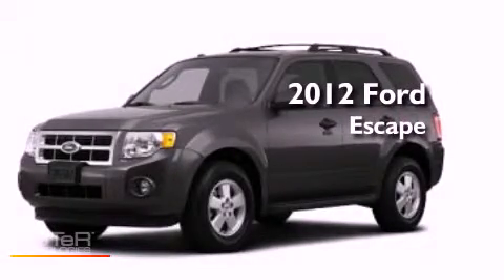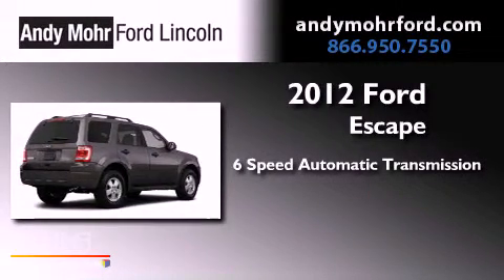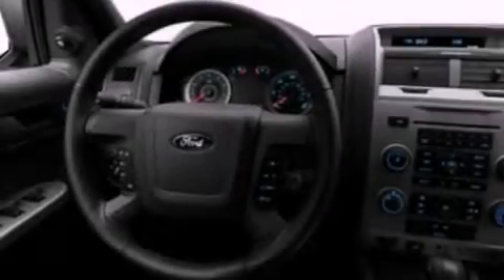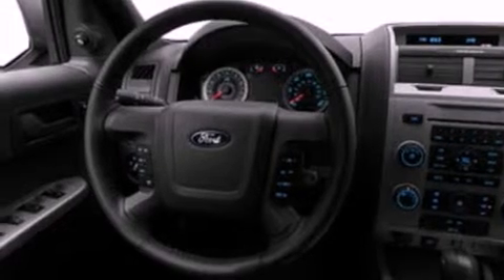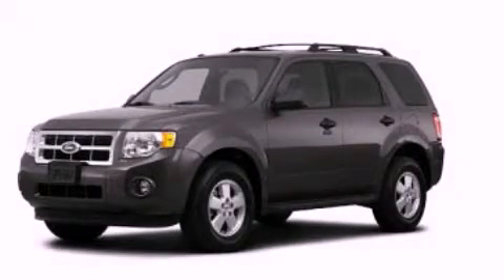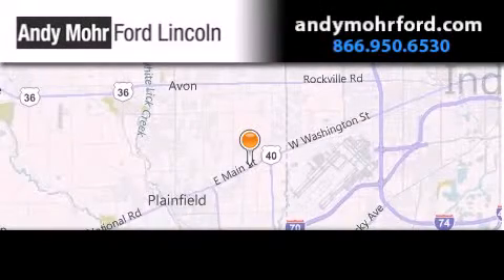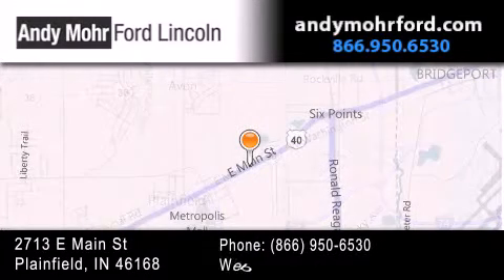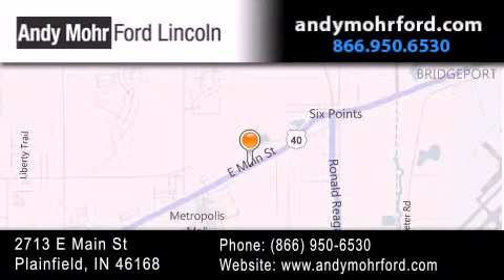2012 Ford Escape Indianapolis IN 46168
Year : 2012
 Make : Ford
 Model : Escape
 Engine : 3.0L V6
 Trans . : AUTO 6SPD
 Exterior : Sterling Gray Metallic

 Interior : Char Blk Prm Ecof
 Stock : T13415

 2713 E. Main Street